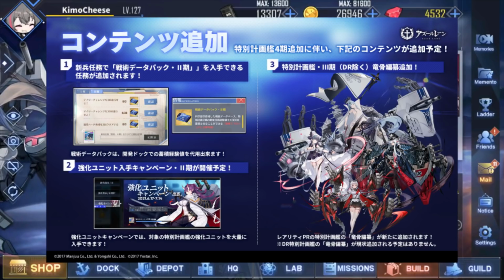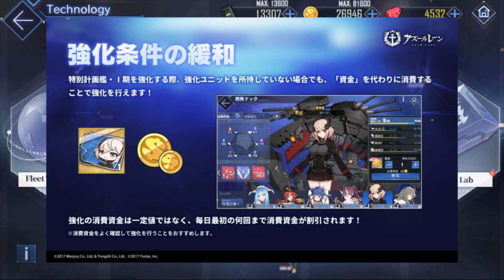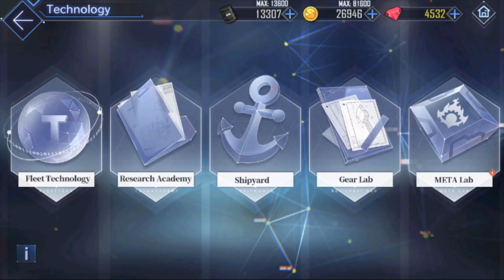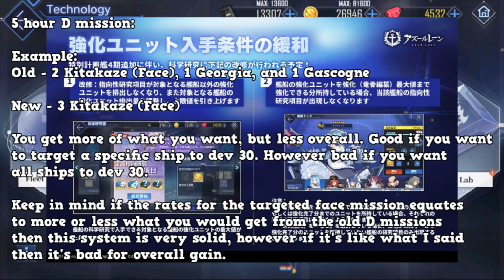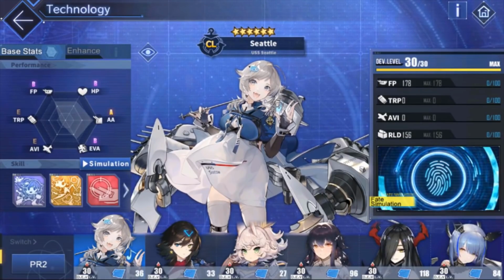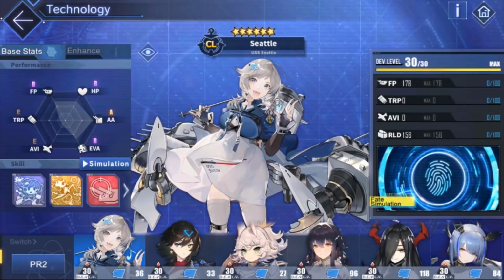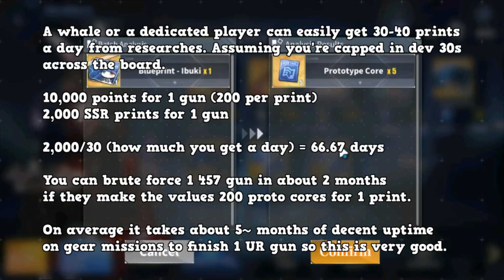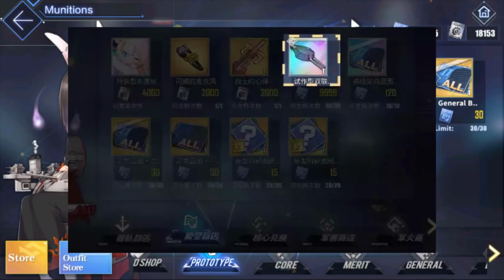NEW Priority Research Update! | Azur Lane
Coins, coins, coins.

Chapters:
0:00 Introduction
0:28 PR2 Print Missions
1:56 30 Prints Catchup Events
2:37 Fate Simulation 5 For PR3 SSR Ships
3:19 PR1 Missions Are Removed / Pay With Coins For Prints For PR1
6:28 D Mission Changes (Face Missions)
9:51 Fate Simulation Print Purchases (?)
11:15 Additional Updates To Research
12:37 Alternative Way To Get 457mm Prints
16:09 Final Thoughts & Closing